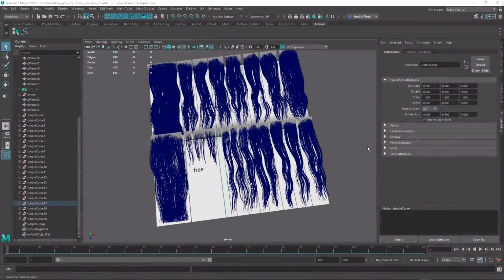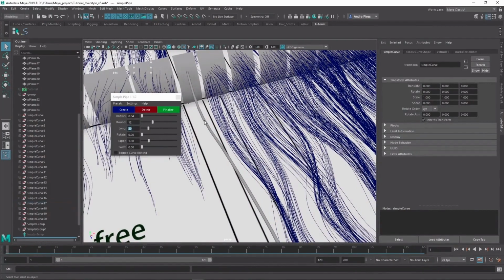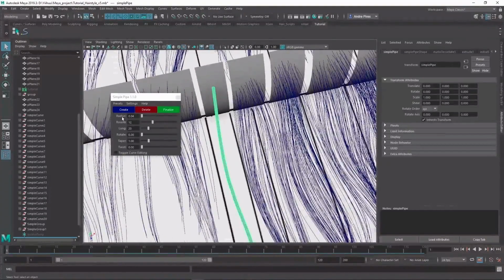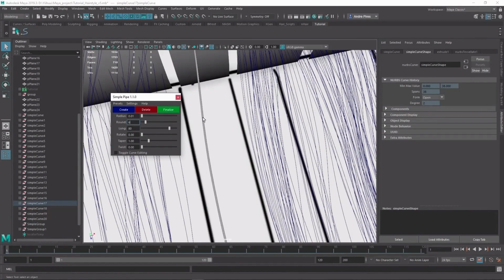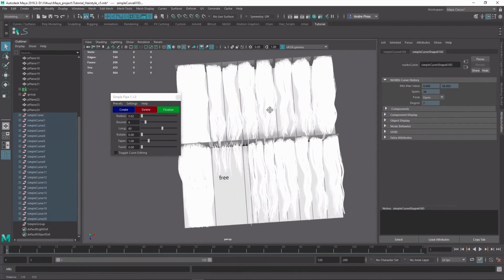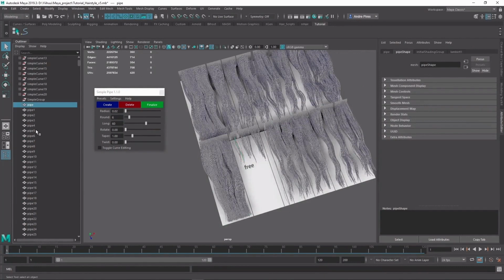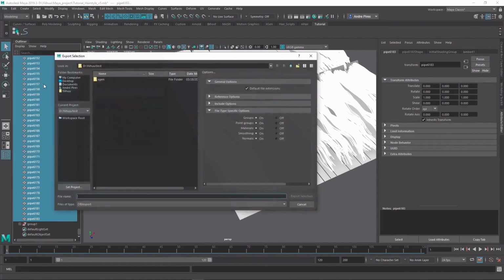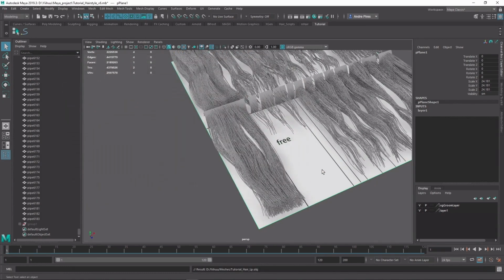C2 10 Converting Splines Into Geometry